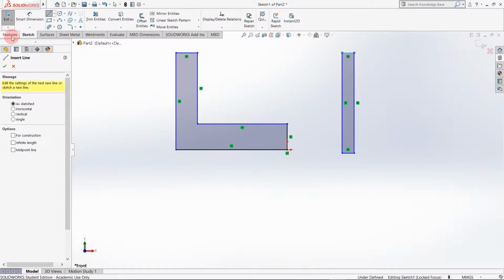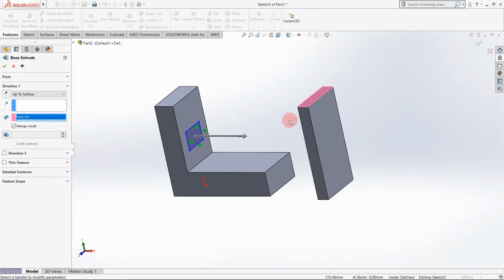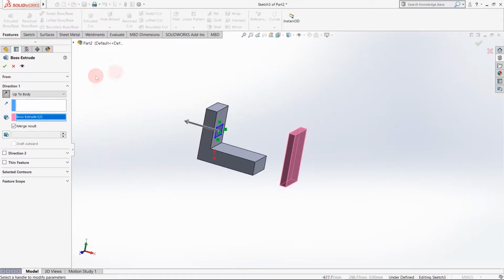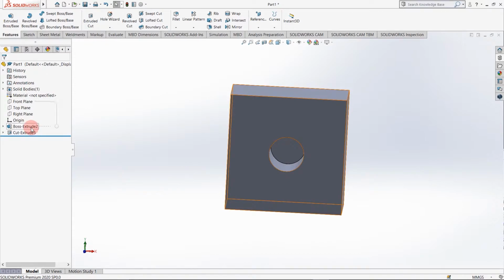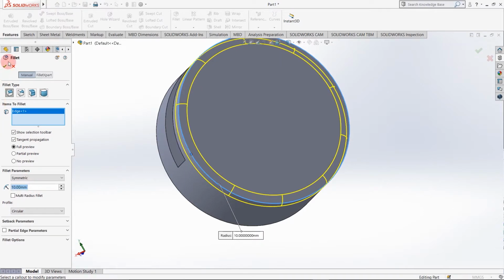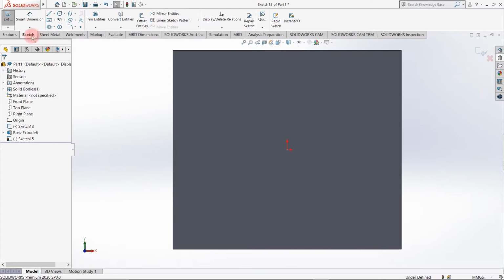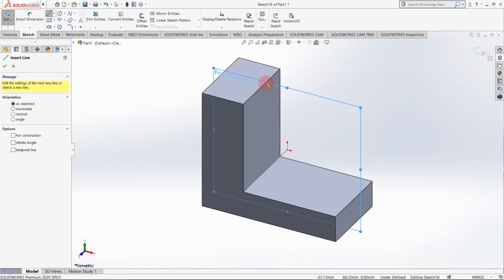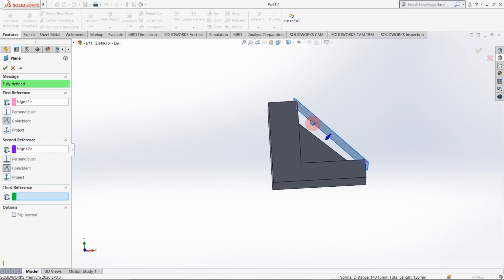Introduction to Advanced Features & Reference Geometry | Solidworks Training | SDTP | Yalgaar Club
In this video, I cover features such as Boss Cut, Extrude, Revolved Cut, Patterns, Mirror, etc.
For better understanding, watch and practice simultaneously.